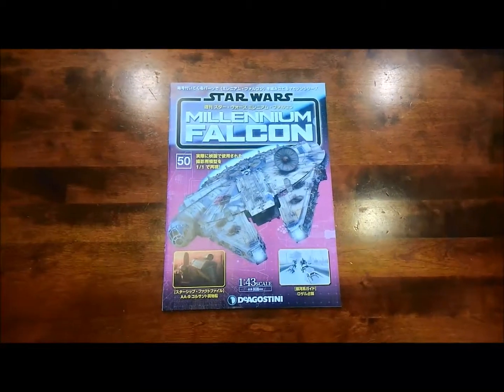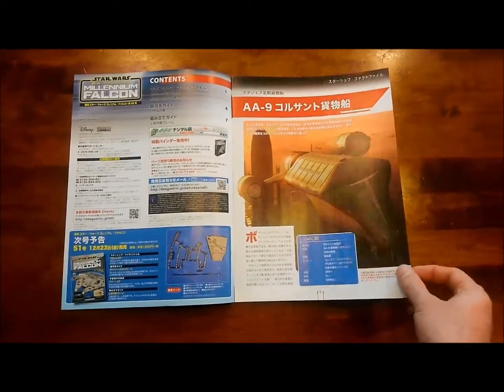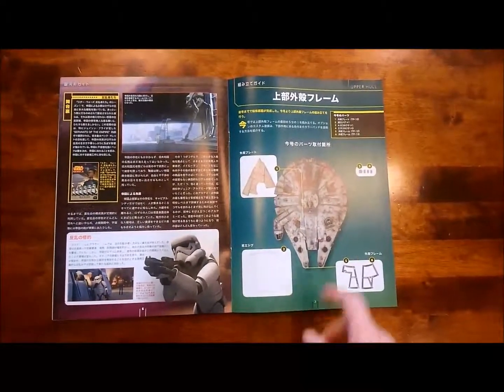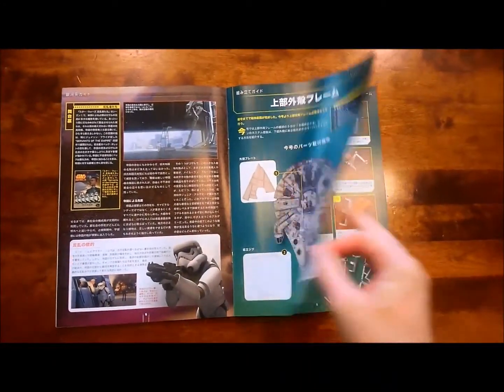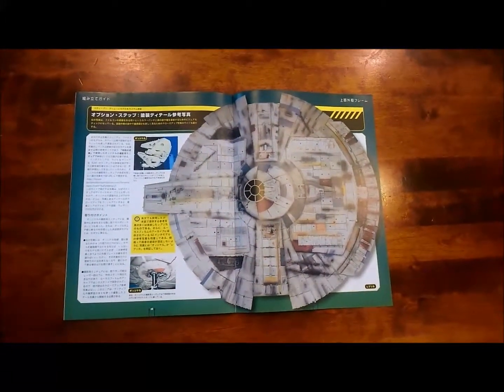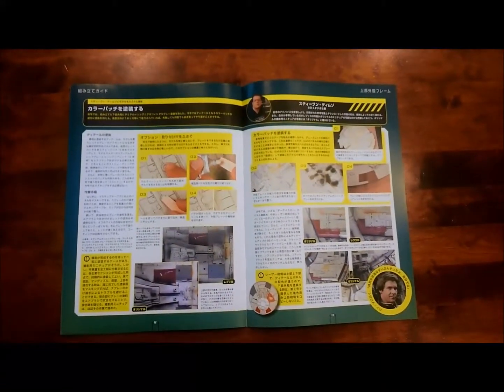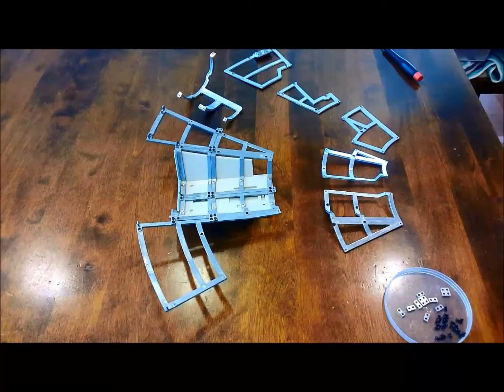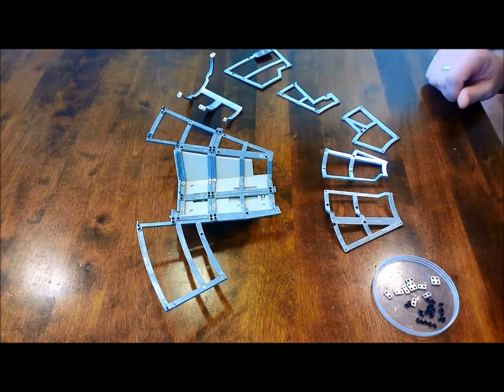Millennium Falcon issue 50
Big number Five-Oh! Just as dull as the rest. The bottom half of the ship begins its life.